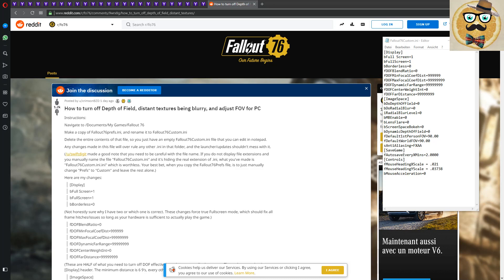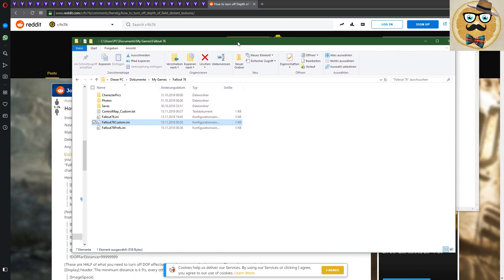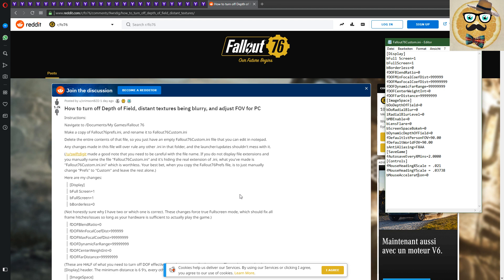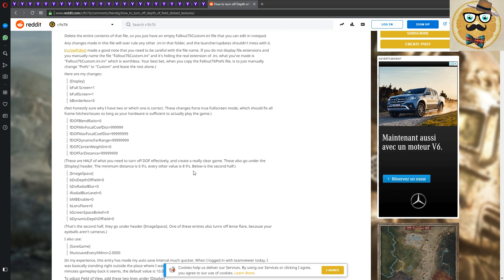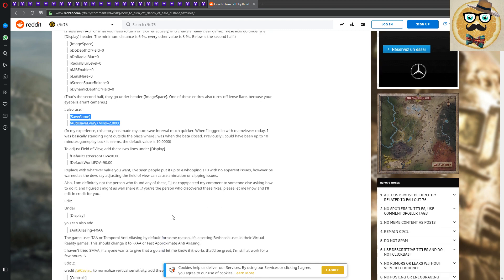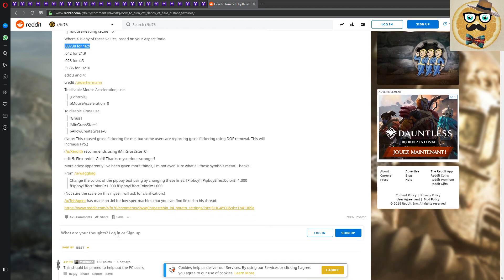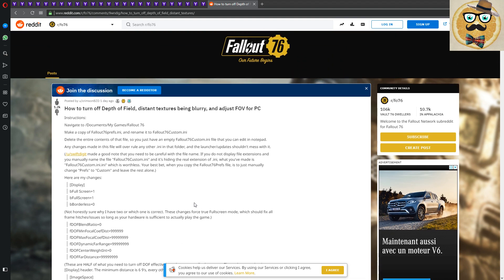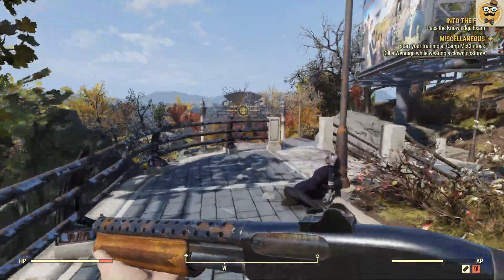+ Fallout 76 + Ini Tweak / Mod Guide + Disable Depth of Field, Blurriness & Adjust FOV + PC +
[Display]
bFull Screen=1
bFullScreen=1
bBorderless=0
fDOFBlendRatio=0
fDOFMinFocalCoefDist=999999
fDOFMaxFocalCoefDist=99999999
fDOFDynamicFarRange=99999999
fDOFCenterWeightInt=0
fDOFFarDistance=99999999
[ImageSpace]
bDoDepthOfField=0
bDoRadialBlur=0
iRadialBlurLevel=0
bMBEnable=0
bLensFlare=0
bScreenSpaceBokeh=0
bDynamicDepthOfField=0
fDefault1stPersonFOV=90.00
fDefaultWorldFOV=90.00
sAntiAliasing=FXAA
[SaveGame]
fAutosaveEveryXMins=2.0000
[Controls]
fMouseHeadingXScale = .021
fMouseHeadingYScale = .03738
bMouseAcceleration=0